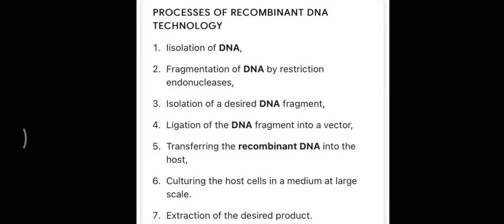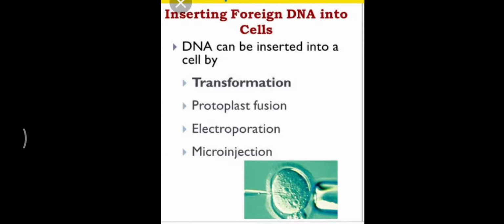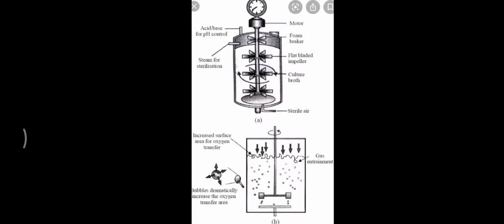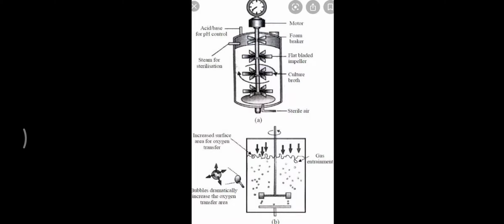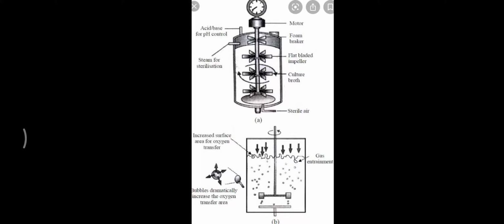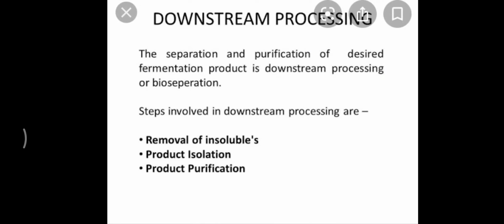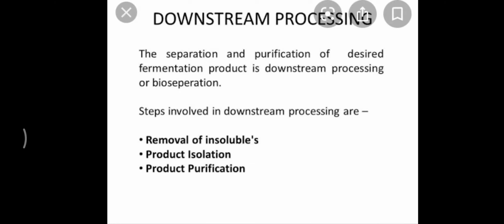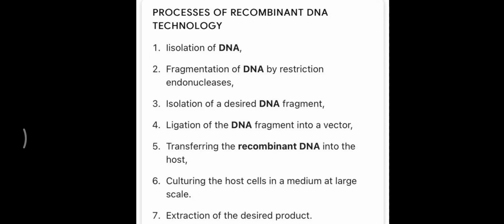biotechnology part 11